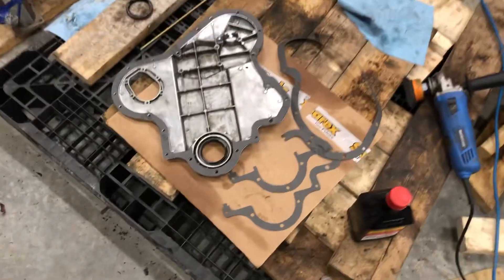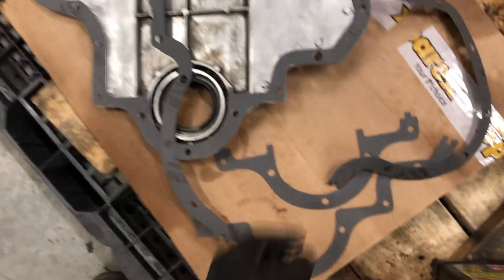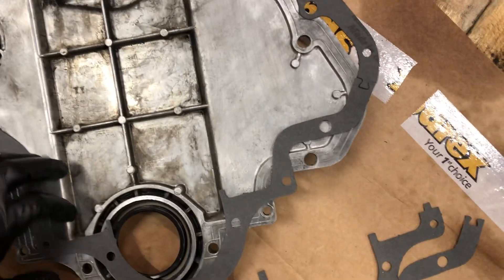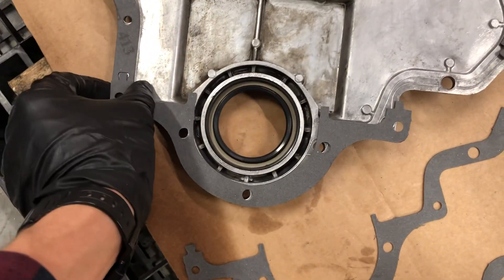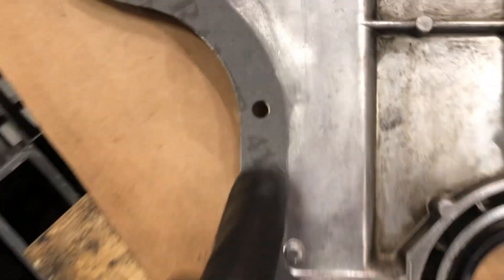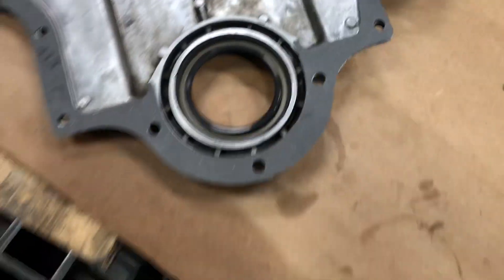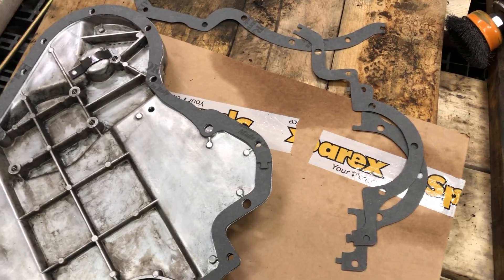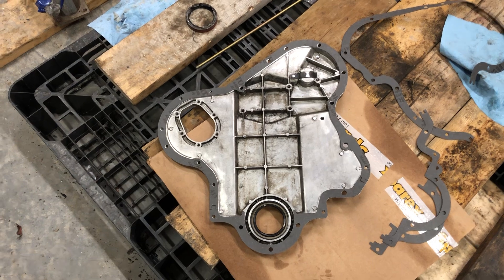Installing the timing cover / part 1#diesel